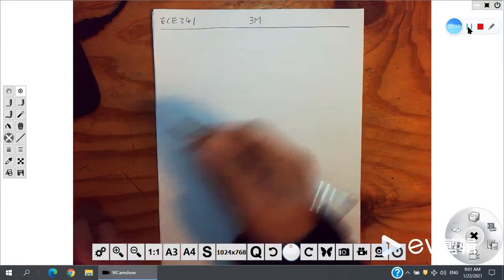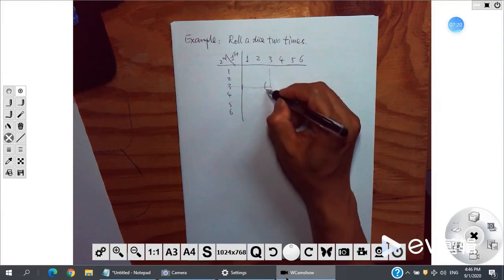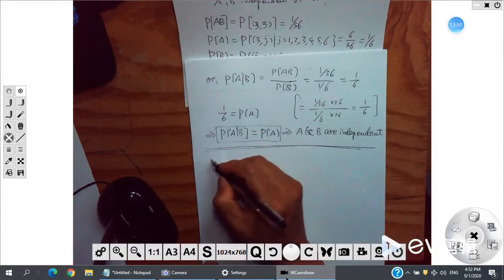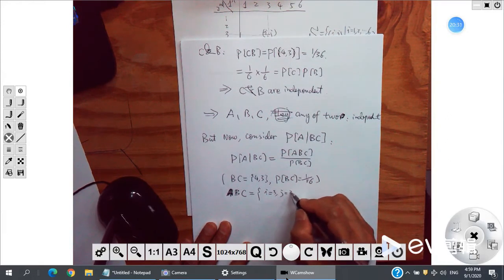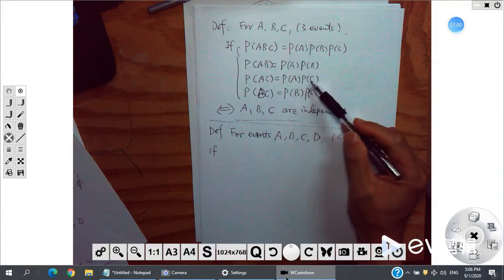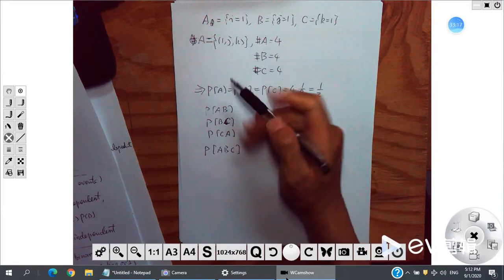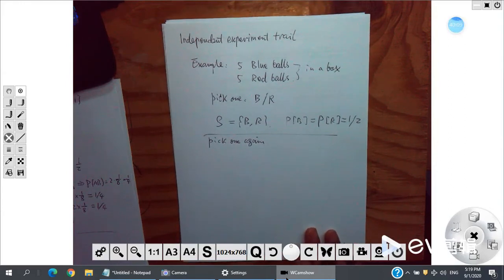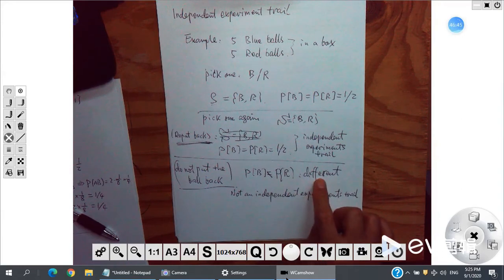ECE341 Lec03M Probability and Random Process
Independent events and independent experiments